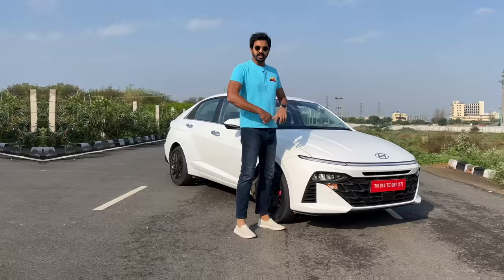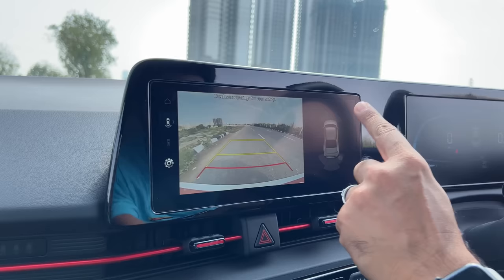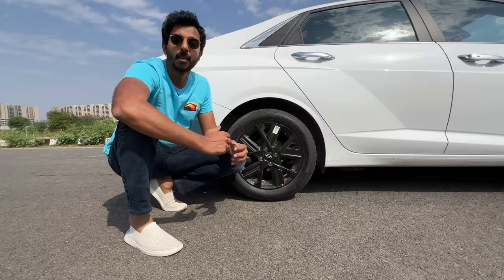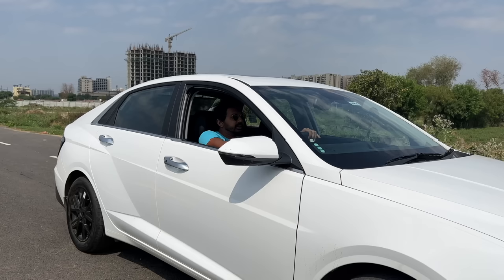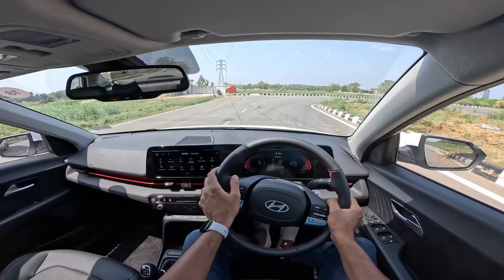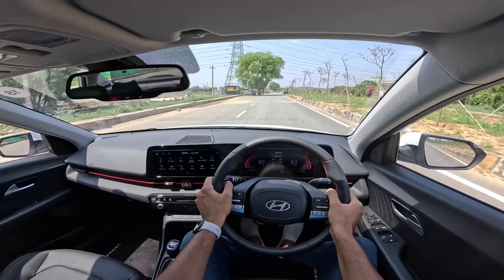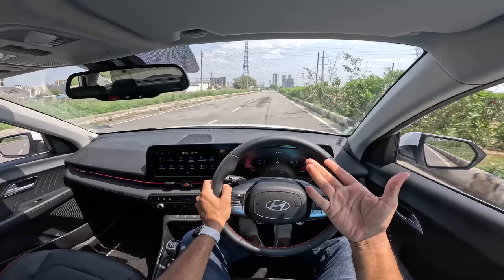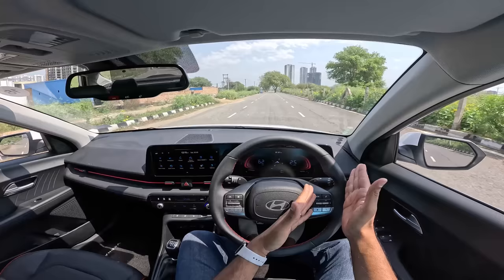2023 Hyundai Verna 1.5 Turbo - Sizzling Performance But Soft Suspension | Faisal Khan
Get quick and easy personal loan for vacations, renovations, rent, etc. with PayMe - Download the PayMe App Now

Here is the most detailed review of the 2023 Hyundai Verna Turbo I tell you everything about the design, interior, features, performance, ride, handling, braking, steering, price, and of course give you a verdict on whether you should buy a 2023 Hyundai Verna 1.5 Turbo in India. This 2023 Hyundai Verna Turbo review is a long drive one with a real-world perspective of the Volkswagen Virtus rival from Hyundai.

The Hyundai Verna 2023 is priced between Rs. 12.98 lakhs to 20.60 lakhs (on-road, Mumbai).

Follow FasBeam On